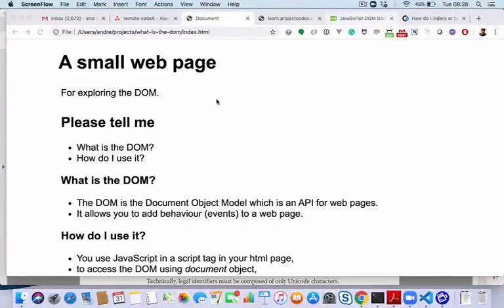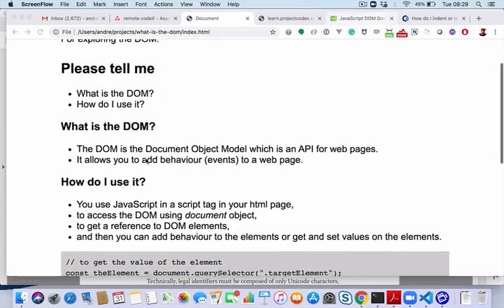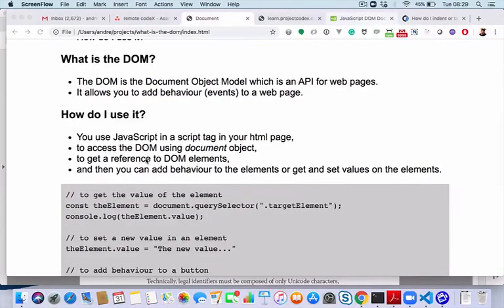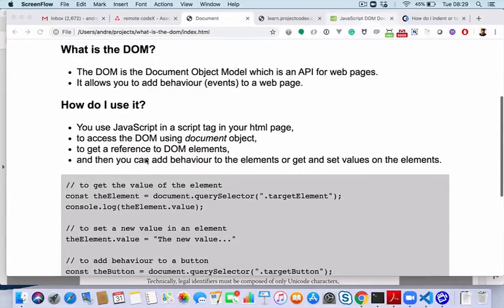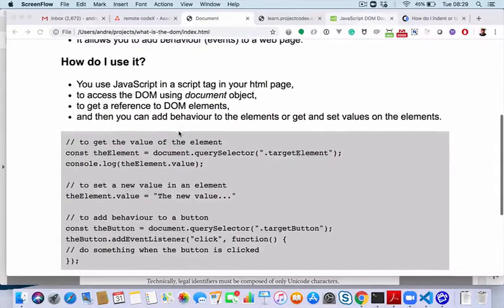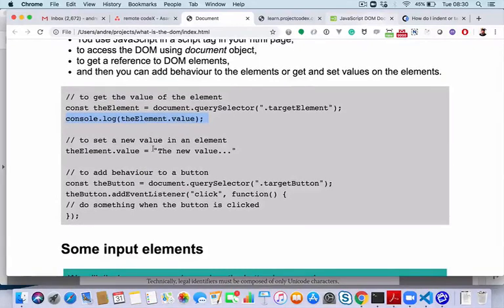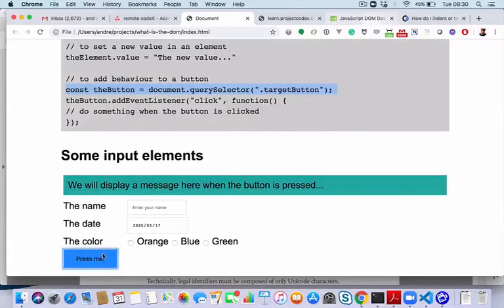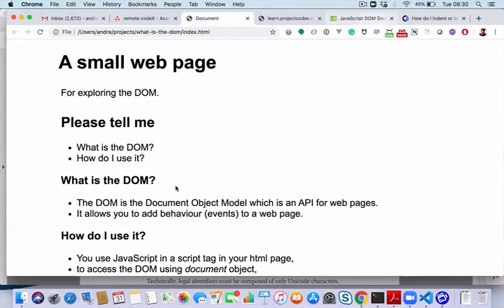What is the DOM? - part 1